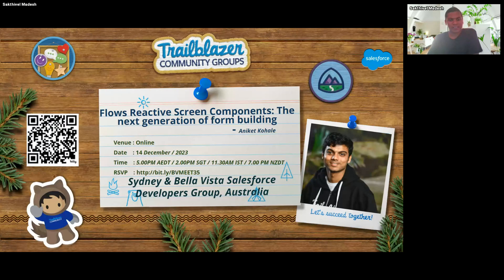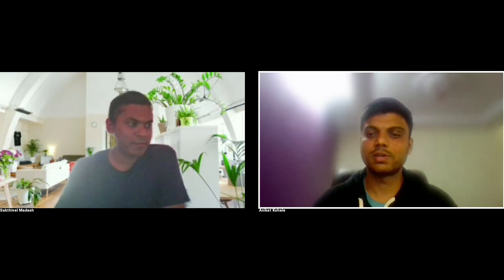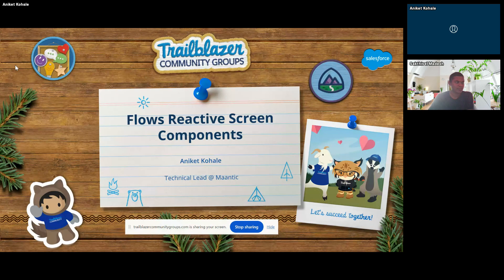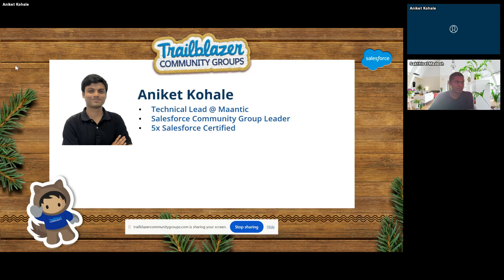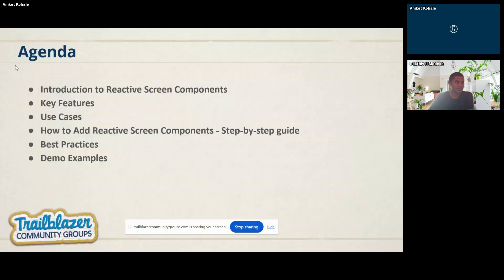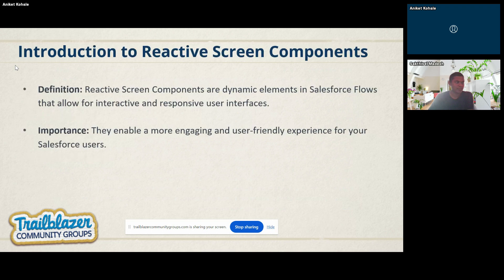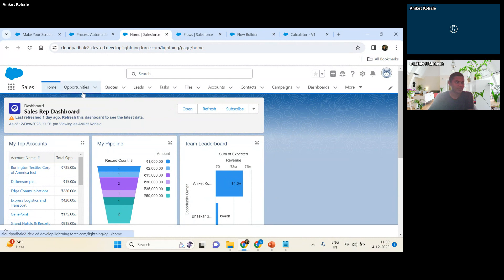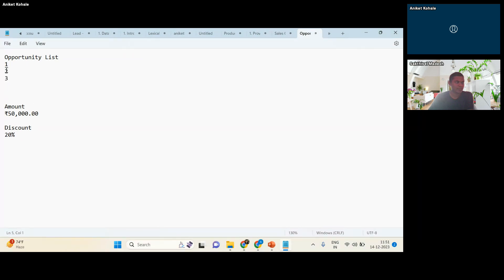Build Salesforce Screen Flow with Reactive Screen Components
Flows Reactive Screen Components: The next generation of form building

Unlock the power of reactivity with reactive formulas as Admins delve into a demonstration by Aniket Kohale. Learn how to elevate screen flows to new heights with reactivity, transforming the screen-building landscape for Flow and the entire Salesforce platform. Aniket will showcase various use cases, showcasing the versatility of reactive screens. Get ready to explore and enhance your Flow experience!